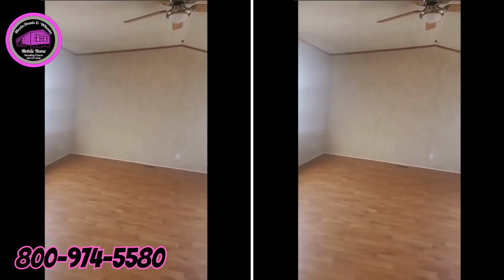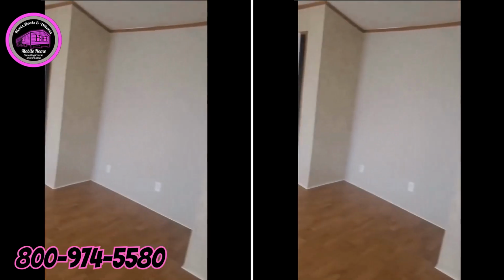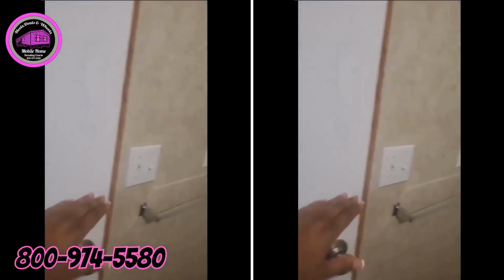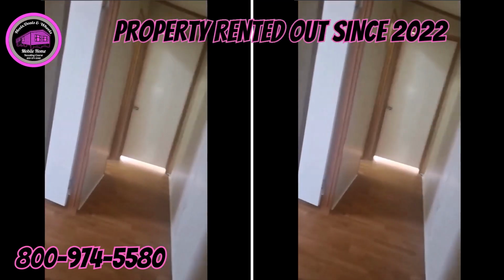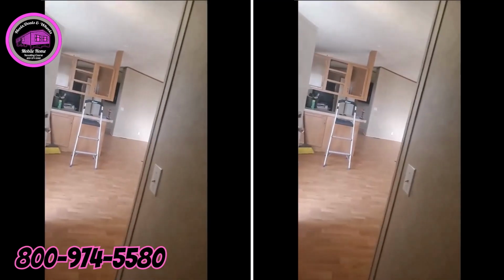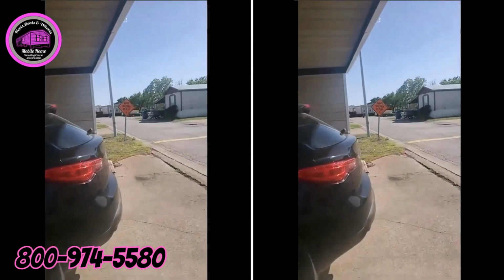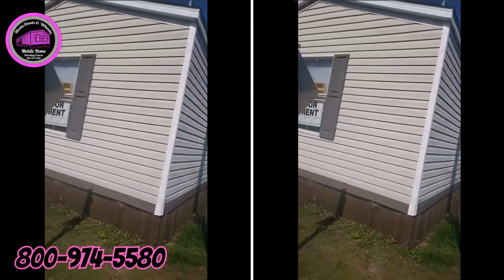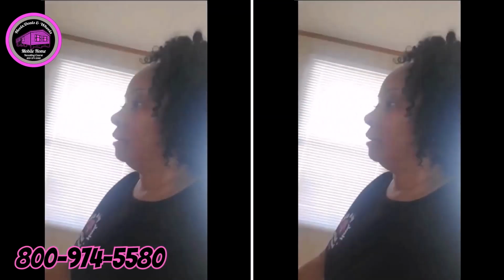Craigslist Homes For Rent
Are you searching for your dream home? Look no further! Our comprehensive guide to Craigslist homes for rent has got you covered. Whether you're a young professional, a growing family, or a student on a tight budget, Craigslist offers a diverse range of rental options to suit your needs.

Intro 00:00
Inside Tour 00:47
Outside Tour 03:23
Credit Card Talk 04:53

In this informative video, we walk you through the process of finding the perfect home on Craigslist. Our expert tips and tricks will help you navigate through the platform efficiently, ensuring you don't miss any hidden gems. We discuss various neighborhoods, amenities, and factors to consider when renting a home from Craigslist.

Apart from highlighting the advantages of using Craigslist, we also shed light on potential risks and scams that you should be aware of. Our goal is to equip you with the knowledge to stay safe and avoid fraudulent listings.

Join us on this virtual house-hunting journey as we showcase real-life success stories of individuals who found their ideal homes through Craigslist. From cozy apartments to spacious houses, Craigslist has something for everyone.

Don't let the overwhelming number of listings discourage you! We provide you with effective search strategies and in-depth filters to narrow down your choices. Learn how to communicate with landlords efficiently and schedule viewings with confidence.

If you've been struggling to find affordable rentals or simply want to explore new options, this video is a must-watch. Our expert advice combined with the power of Craigslist will empower you to finally find that perfect home.

Kellie & Ioel Harden are a brother & sister Mobile Home Investing Team. They have taken over 4 professional Mobile Home Investing Courses. They are the owners of Heels, Deals & Wheels Mobile Home Investing Course available on Vimeo. Their channel is geared towards Mobile Home Investing, Mobile Home "Park" Buying, and Personal/Business Credit. Kellie is a licensed Retailer, Broker, and Installer for Mobile Homes in Texas. Kellie is also a RETIRED ARMY Registered Nurse (20 yrs) and she still works as an RN in the State of California. Joel is a licensed barber and photographer. Their mother Albertine also plays a key role in driving for dollars to find mobile homes to purchase and talking to potential sellers & buyers. Discover why more and more investors want to know the secrets behind mobile home investing!

FREE PDF regarding how to move a mobile home